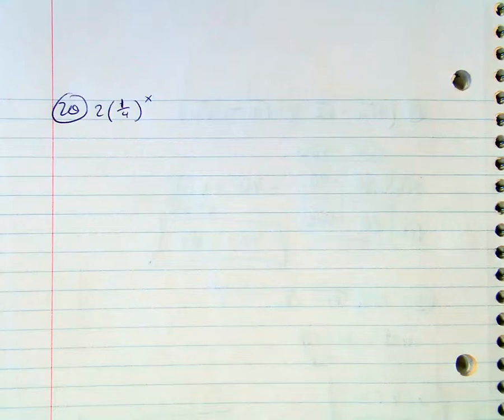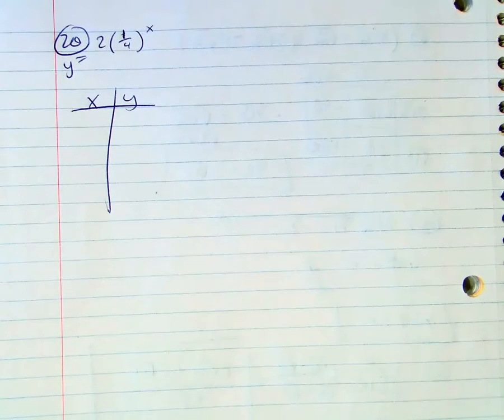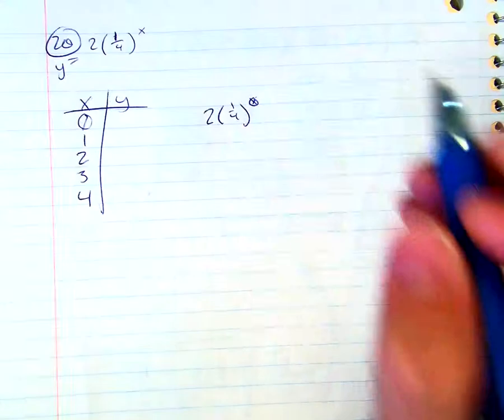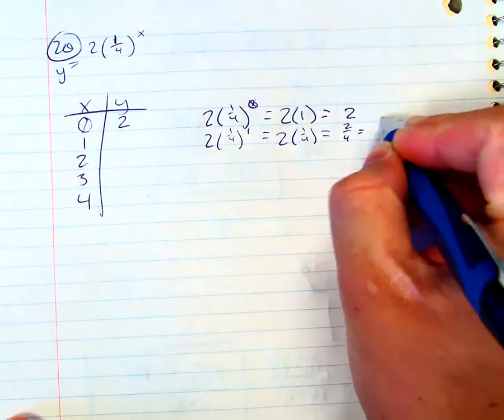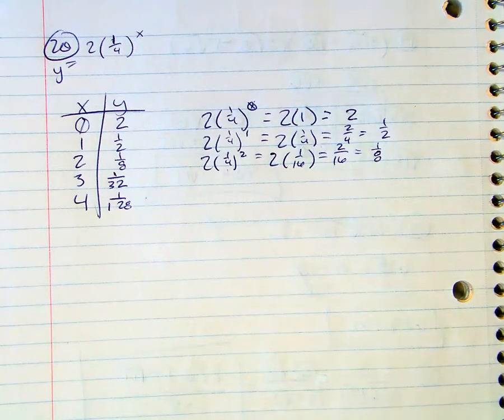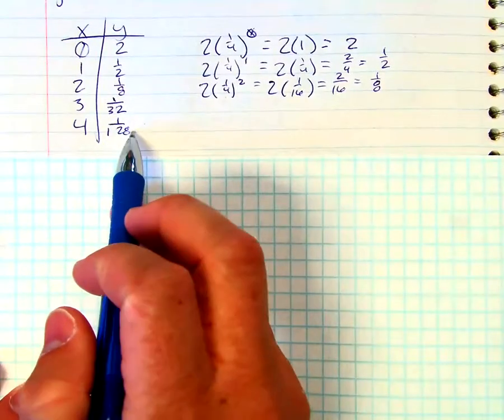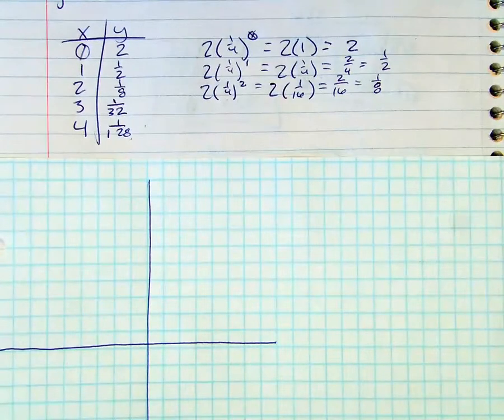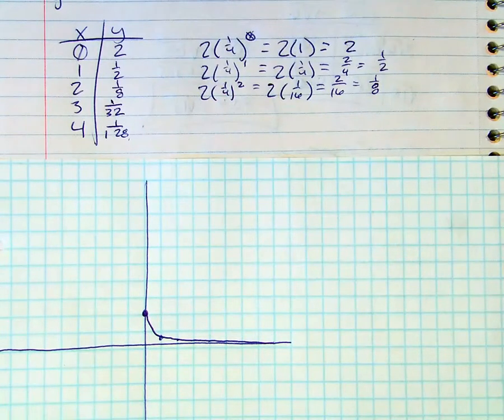Chapter 12 Practice Test Number 20